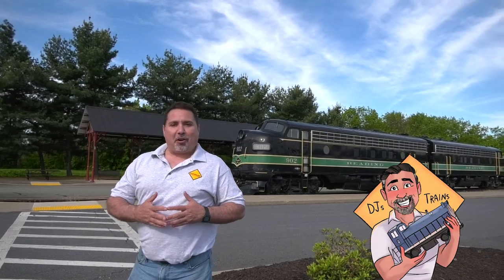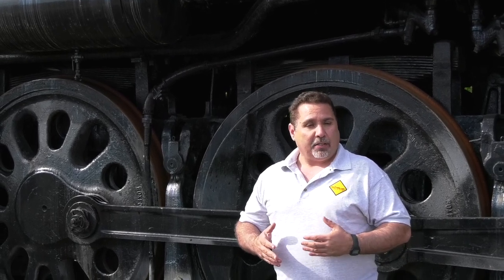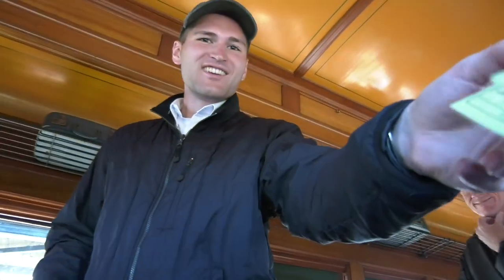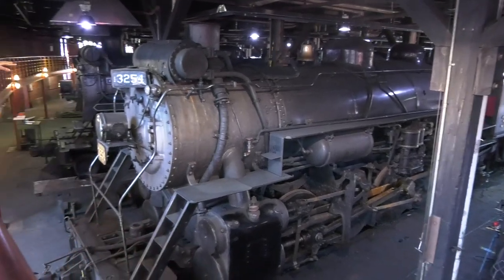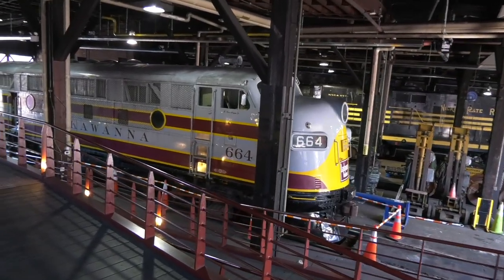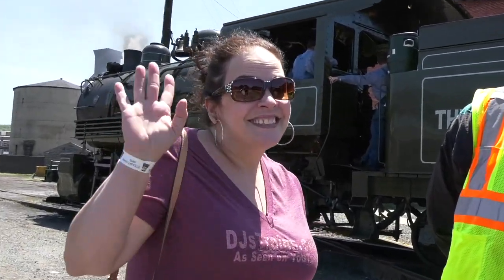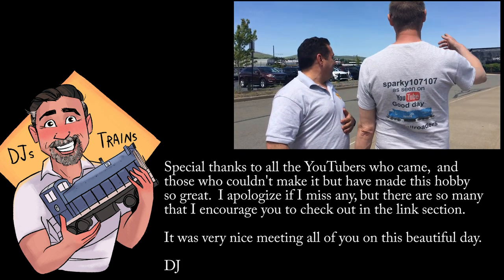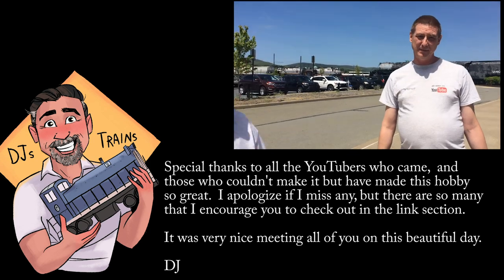Steamtown 2019. Fantastic Tour of Steam Engines & YouTuber Meet Up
As always, I never charge for you to watch my videos, but if you'd like to donate as little as a dollar to help with my expenses in making these, it is appreciated.

music Bensounds - badass, summer